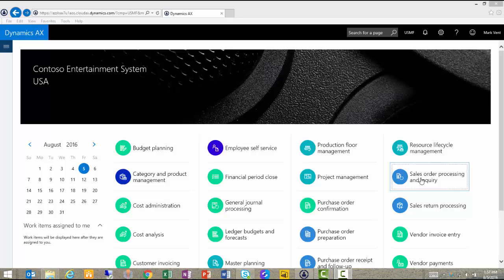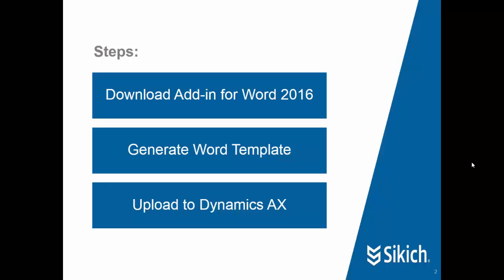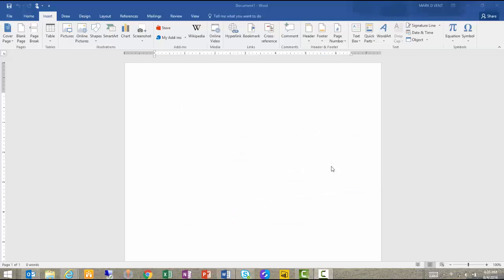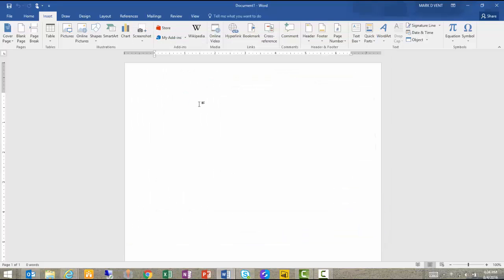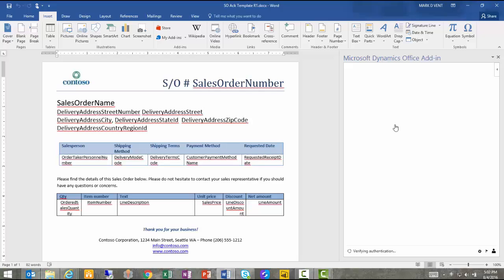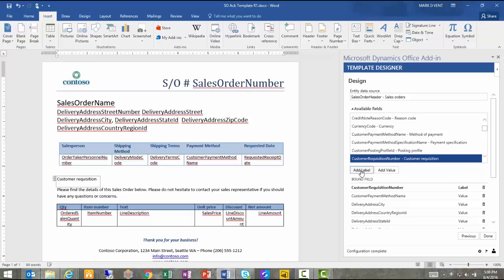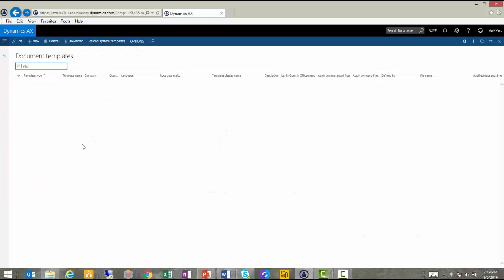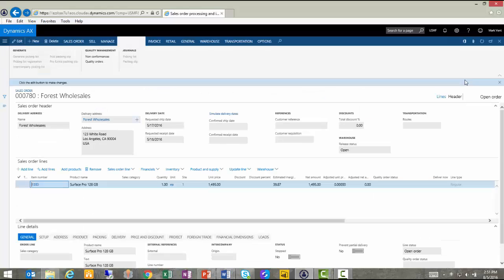Quick Look at the New Dynamics AX – Working with Word | AX 7 Demo | Sikich